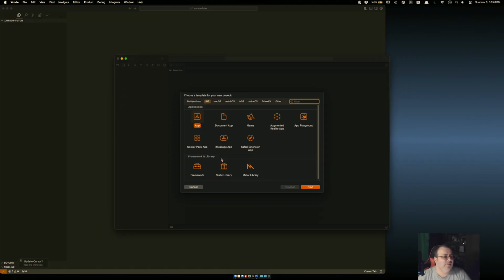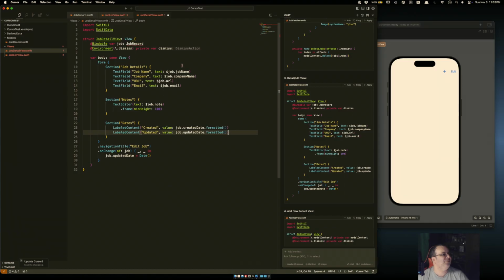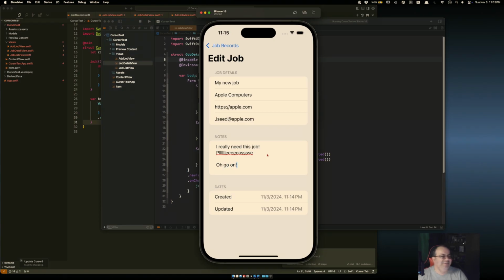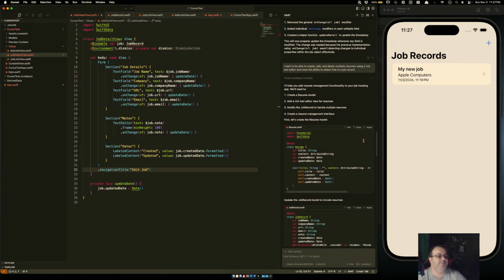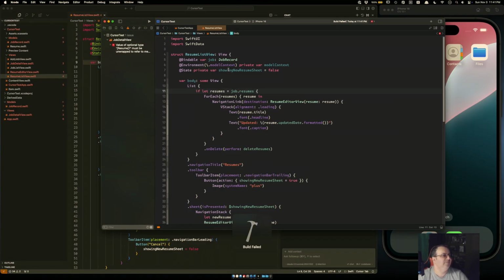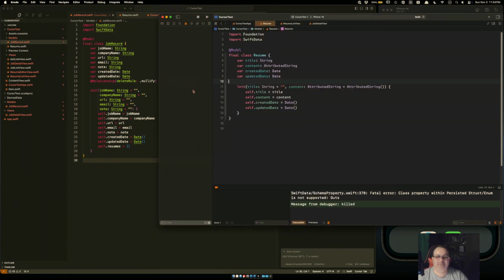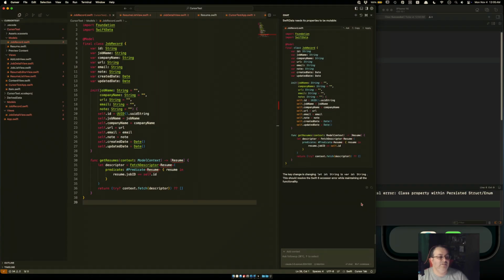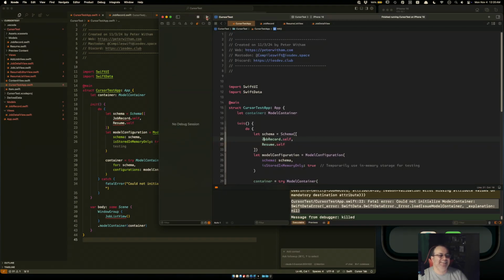Let's try creating a SwiftUI iOS app using Cursor AI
This is a recording of my live stream, during which I used the Cursor code editor and AI to create a SwiftUI and SwiftData-based application.

The idea was to let the AI do all the work after my prompt and not interfere. For the most part, it nailed the first wave of features and project creation.